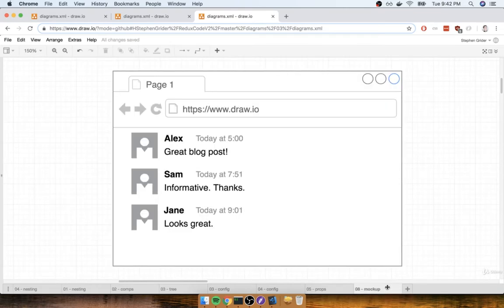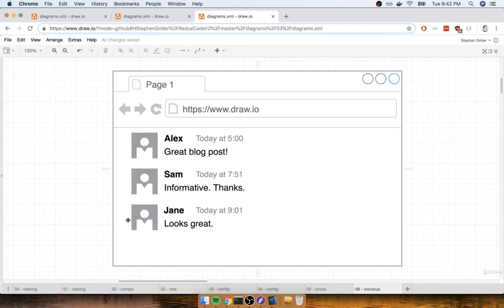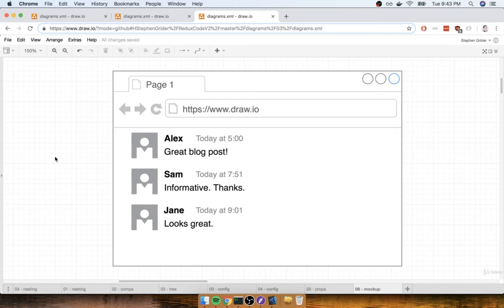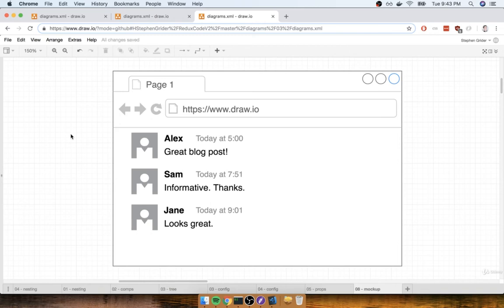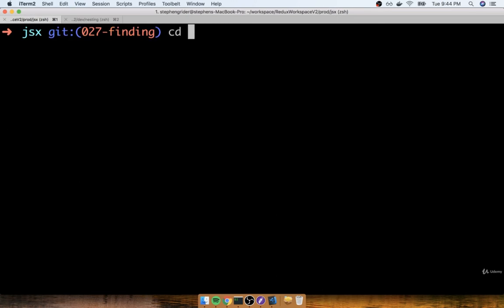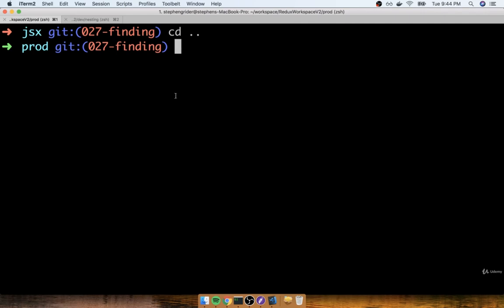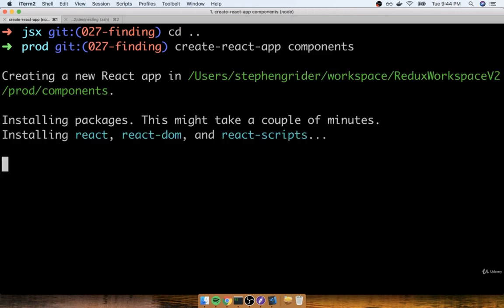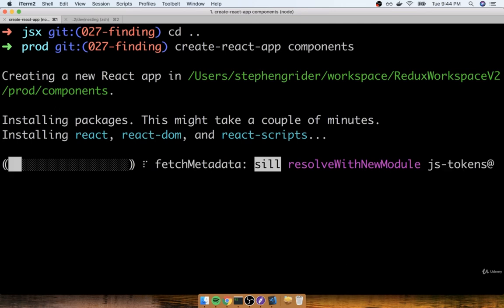Application Overview [3.2] Modern React with Redux